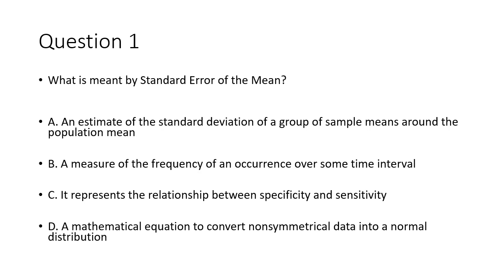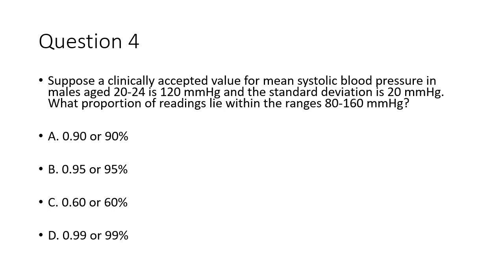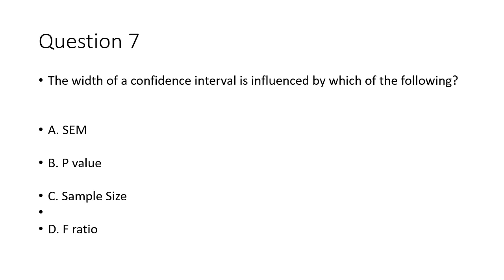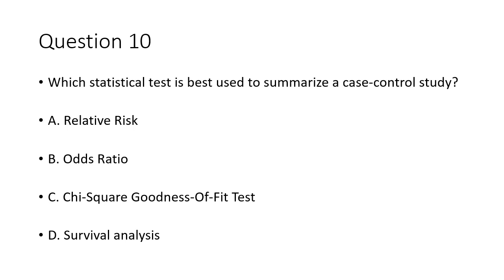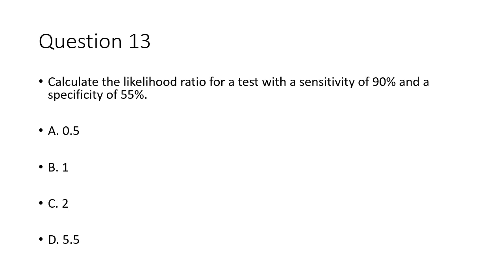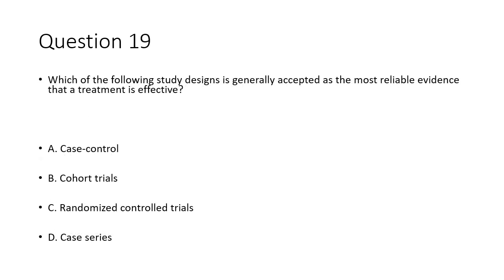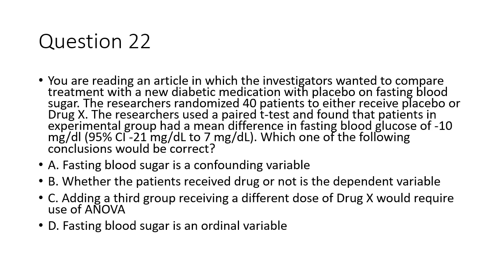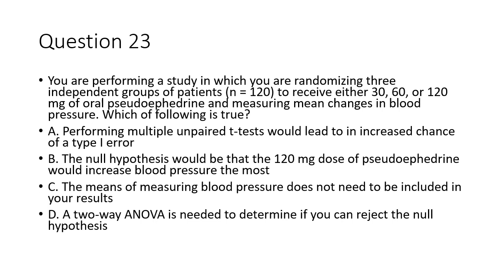10 Biostats Review